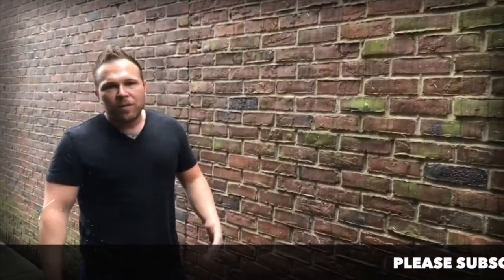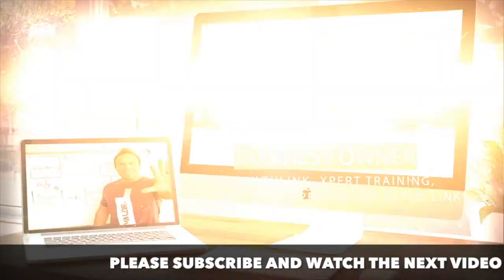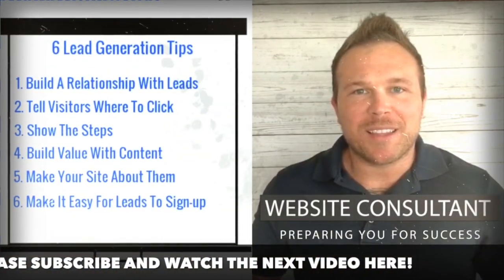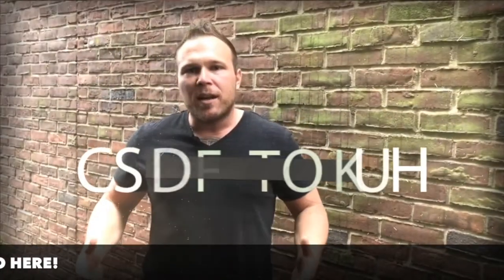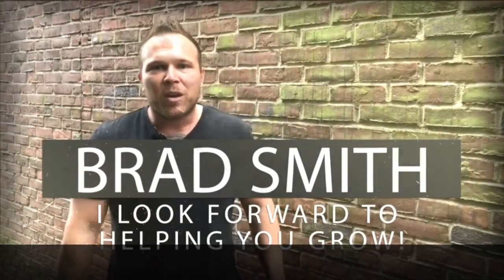How Can I Increase Traffic To My Website?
The lack of website traffic may mean that there is a problem with your website or your content marketing strategy. If you’re hoping that more traffic to your site will also result in more sales, you’ll need to target high intent keywords as part of your content and paid search strategies.

In this video and blog Brad Smith teaches how you can start getting more traffic to your website. Our goal is to share our exact strategies that we use on a daily basis in hopes that it helps you with your online business.

1. Advertise
2. Social Media Branding
3. Content Marketing Consistently
4. On-Page SEO Links
5. Exact Niche Keywords
6. Guest Posting
7. Accept All Interviews
8. YouTube And Video Content